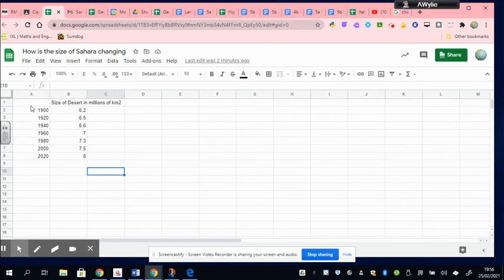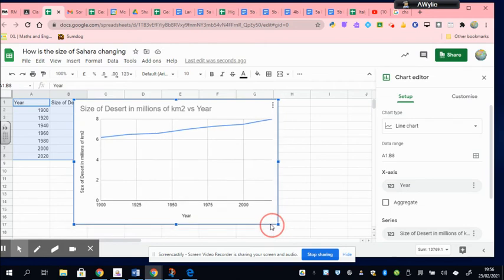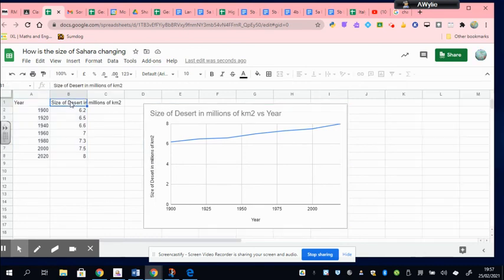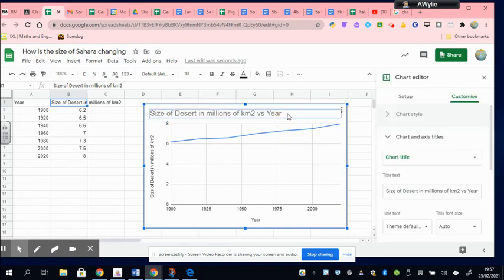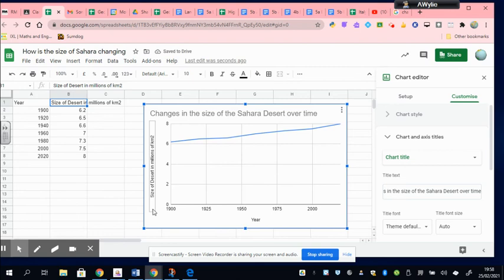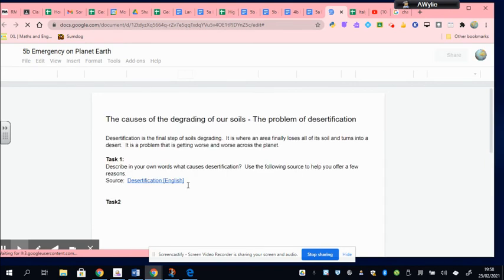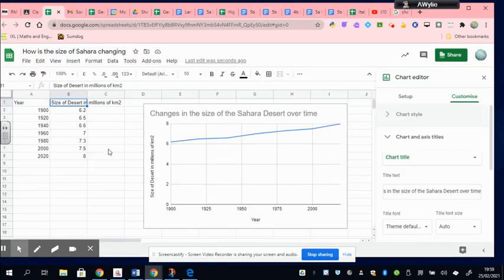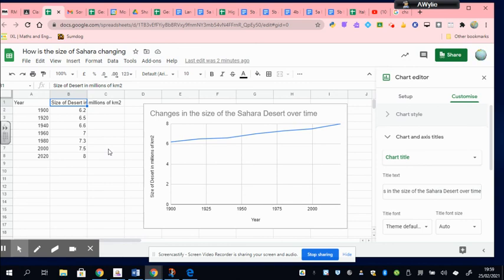Creating how a graph that shows how the Sahara desert is changing over time